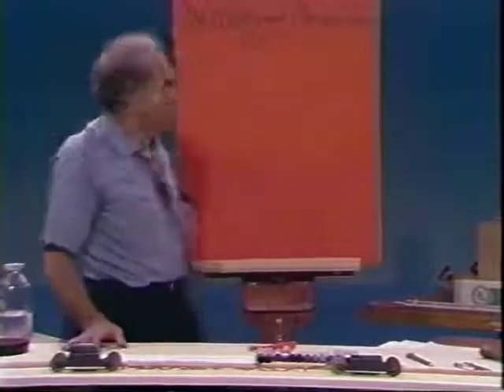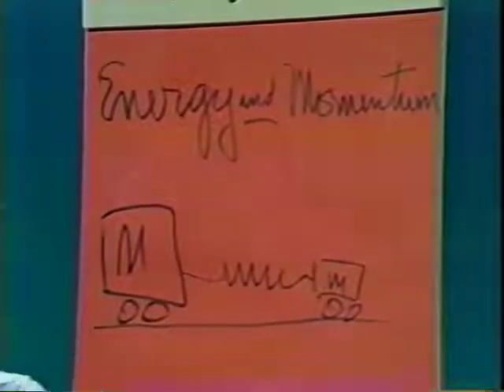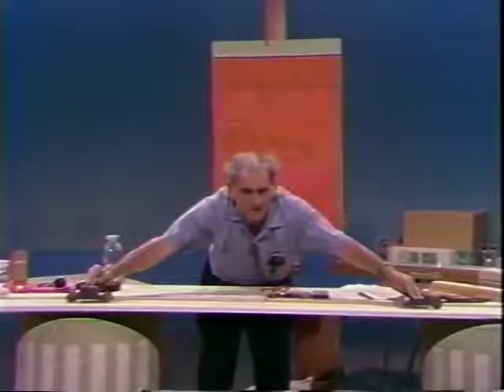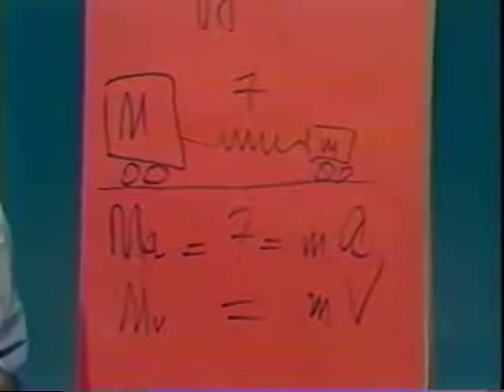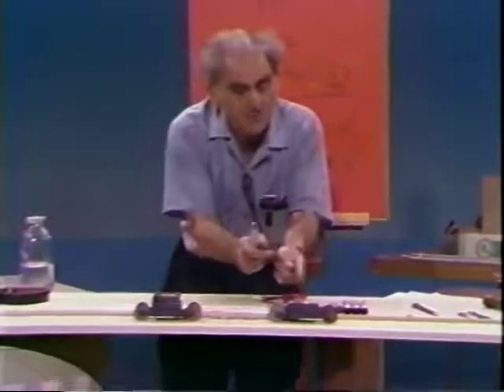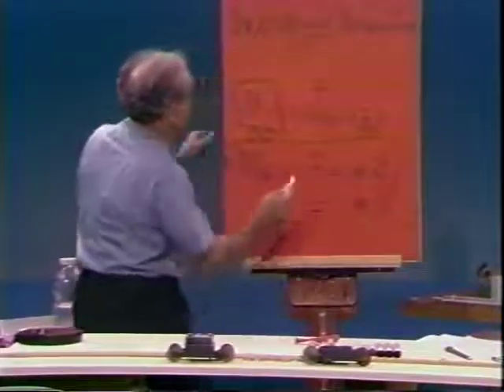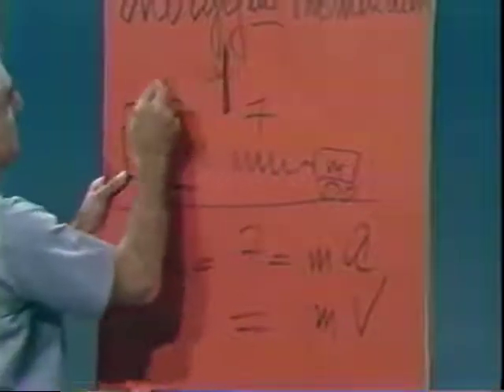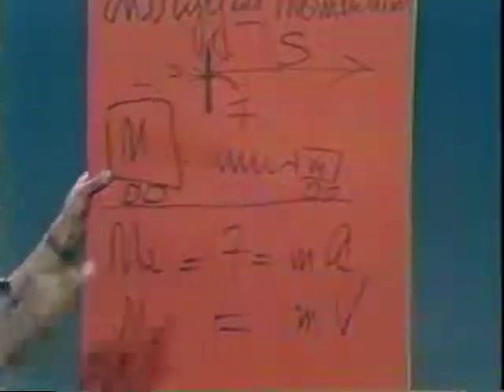Energy and Momentum - Demonstrations in Physics - Lesson 5